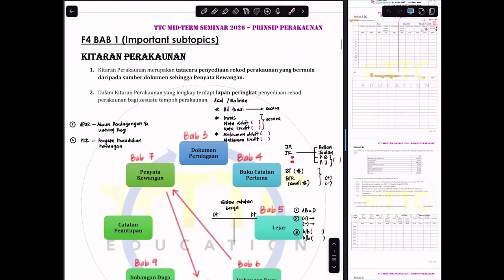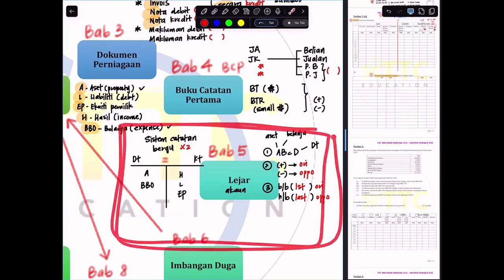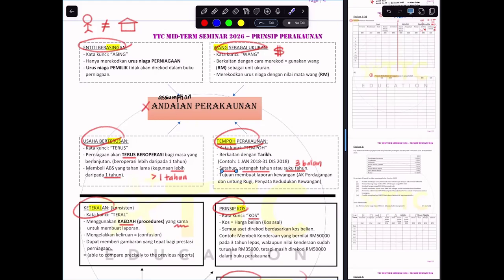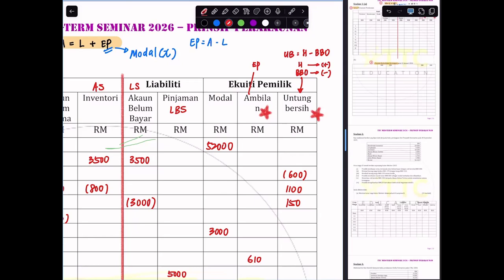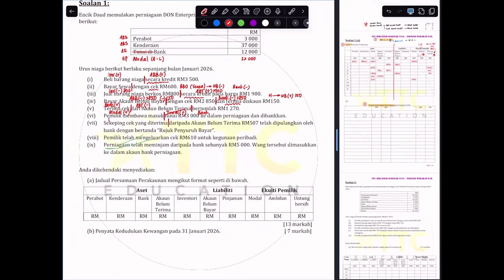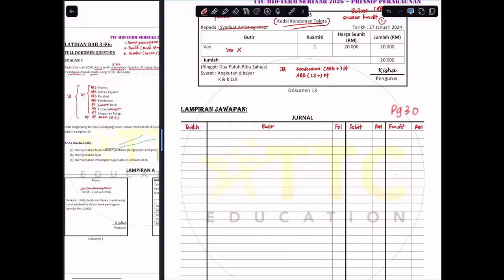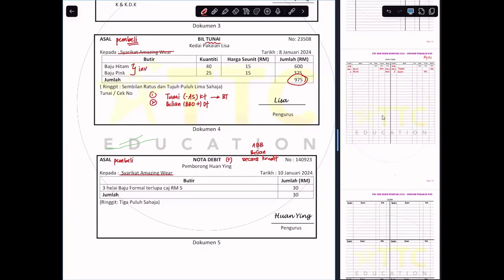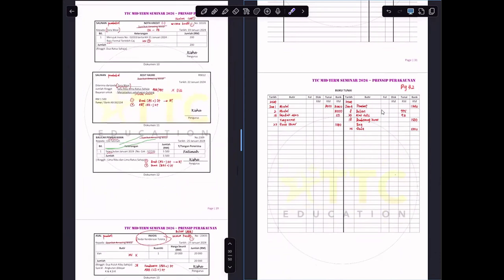F4 AK - Tutor ANGIE [English] 2026 Mid Term Exam Seminar